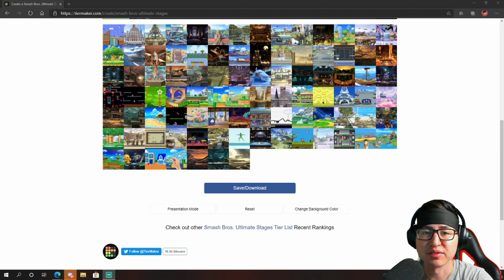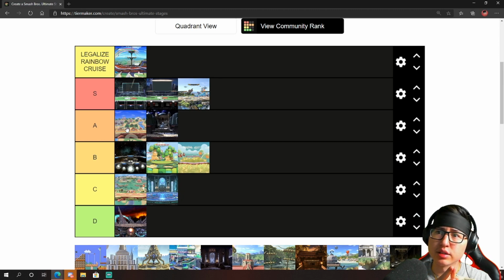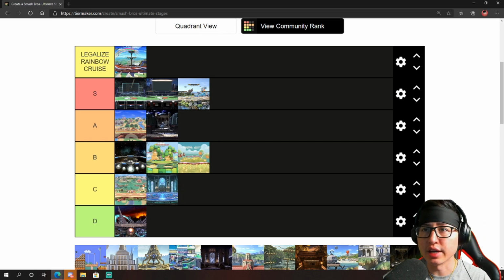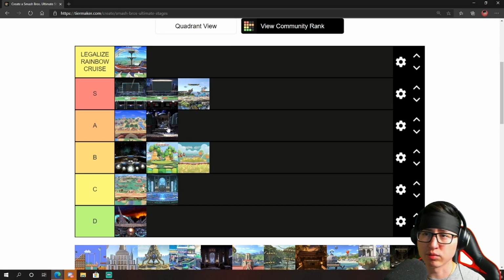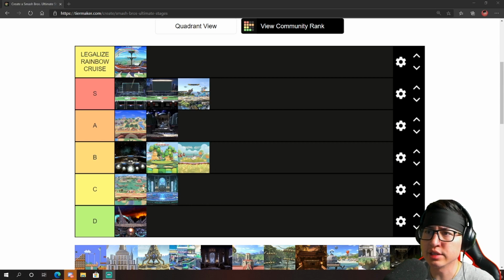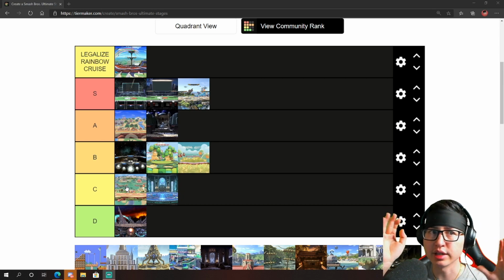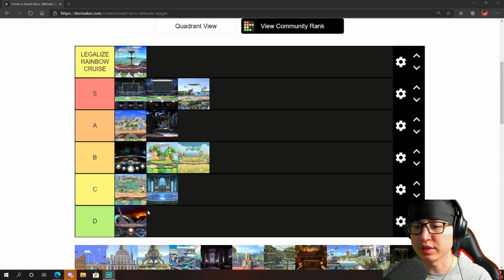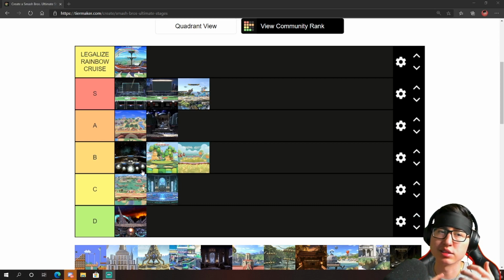SSBU Snake Stage Tier List! Best Stages To Play!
Hello! In this video we go over a personalized stage tier list I have created as well as going through some general layouts of which stages are good for Snake and which to avoid. Enjoy!